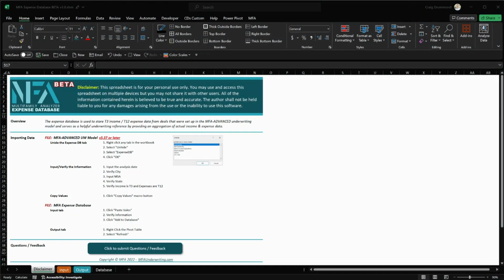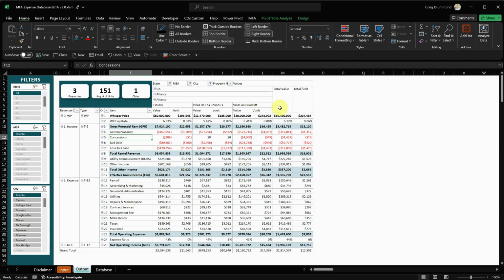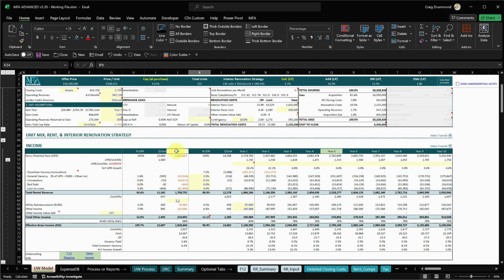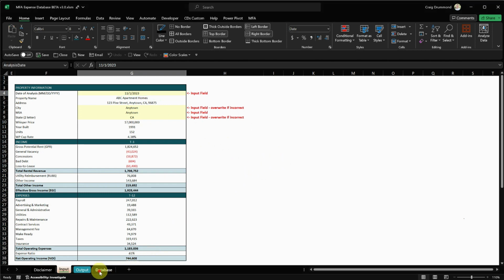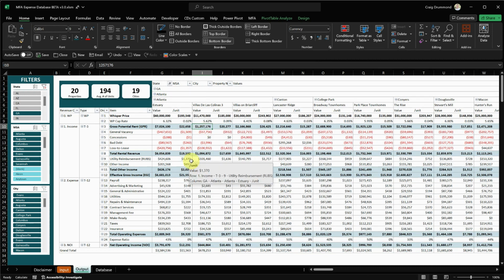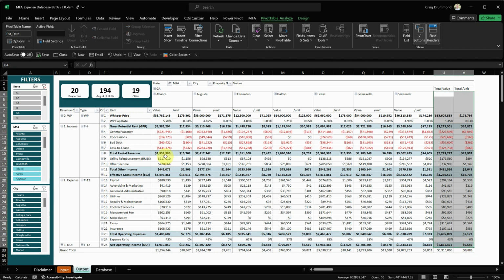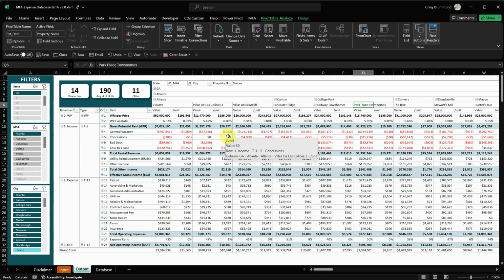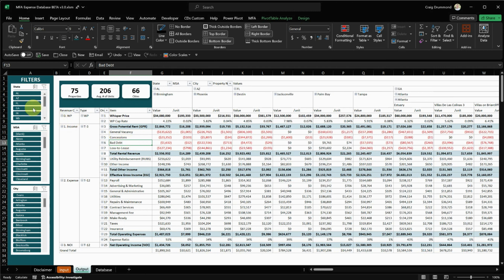MFA Expense Database Tutorial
The MFA Expense Database is a complementary tool of the MFA-ADVANCED Underwriting model and is used to store property T3 Income and T12 data. Once enough T3/T12 data has been imported, this serves as a useful tool for understanding actual income and expenses for your market.